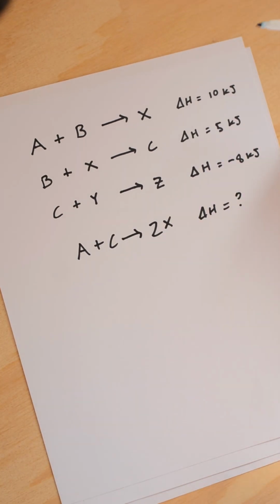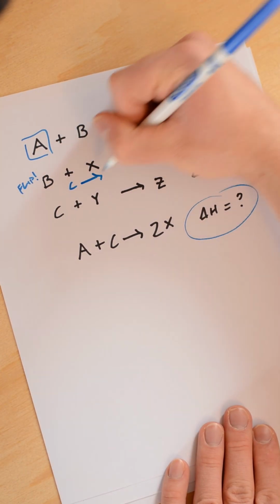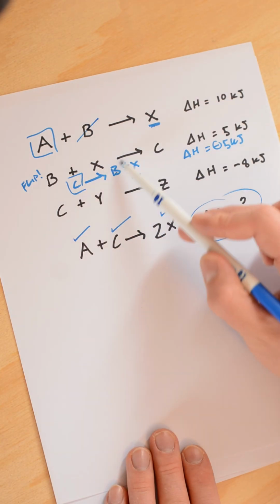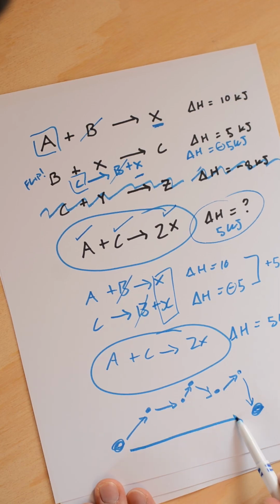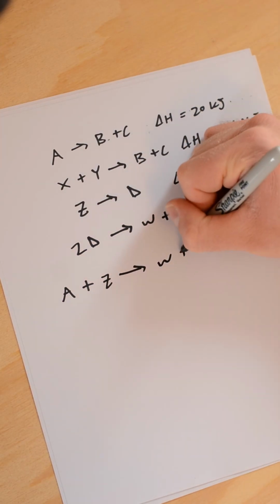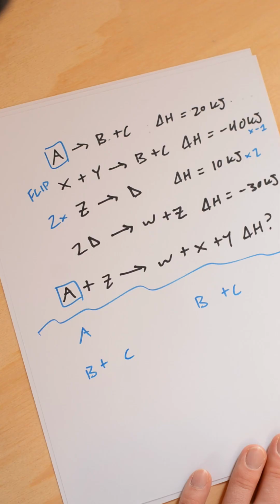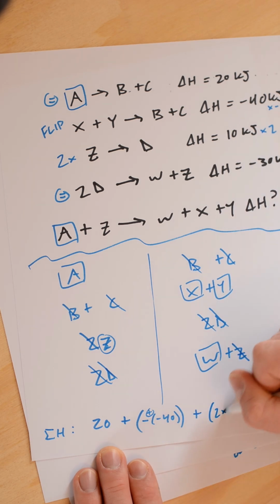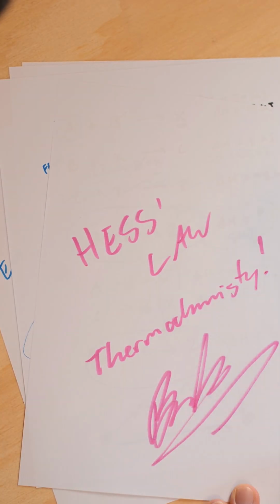Hess Law continued - Rearranging to a Target Reaction!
Another application of the Conservation of Energy in thermochemistry is when we use Hess' Law to determine the net enthalpy of an unknown reaction, from a series of provided reactions with enthalpies we DO know! Solving this puzzle requires knowing what we can do to the equation of a reaction to help us reach the target. Can we double it? Reverse it? This video walks us through the steps of solving for an unknown enthalpy of a reaction.
Feel free to watch this video at 2x speed or use the chapters below to help you navigate to where you have been having troubles!

00:00-00:40 Introducing the first problem!

00:41 Where is the Energy coming from??

01:50 Manipulating the provided reactions

03:26 Expressing the target reaction as a combination of known reactions!

04:04 A concept of thermodynamics to help you!

05:20 Another example, a second problem!

06:50 Manipulating multiple chemical equations

07:09 Collecting the rearranged terms into one, NET equation!

08:14 Finding the unknown Enthalpy of the target reaction *critical step!

09:32 "It's not the path we take (in chemistry)": reactions as similar to Displacement in physics.

09:56 Concluding!

This video is part TWO of a series on Thermochemistry; if you were looking for how to use the Hess' Law "summation formula" to solve for an unknown enthalpy (using enthalpies of formation), you can find that HERE in the first video!

Thanks for taking the time to learn about thermochemistry! View my channel bio to learn how to reach out to Braden to book an online tutoring session to help you reach your academic goals this year! :) Content aligns with Alberta, Canada high school science and chemistry 20 and 30 level curriculum.